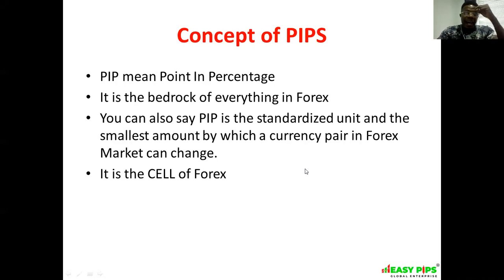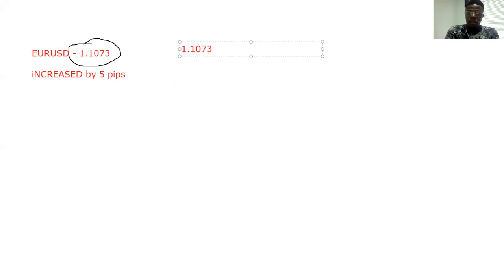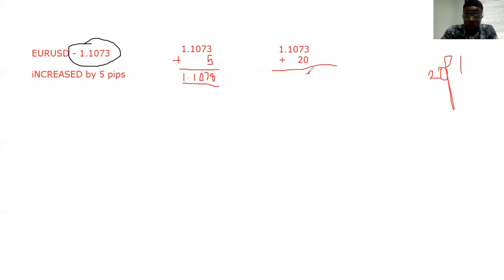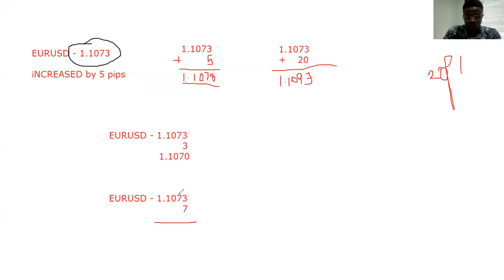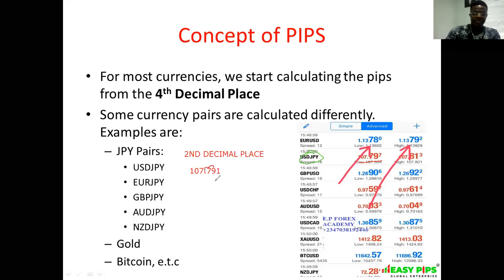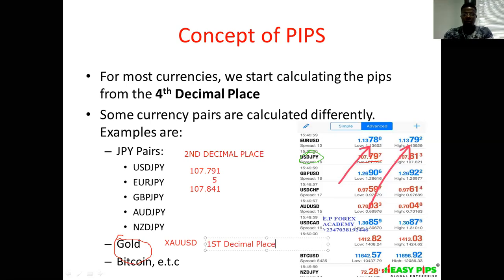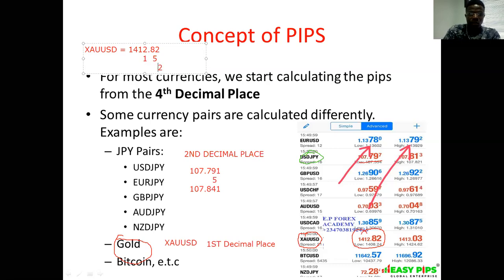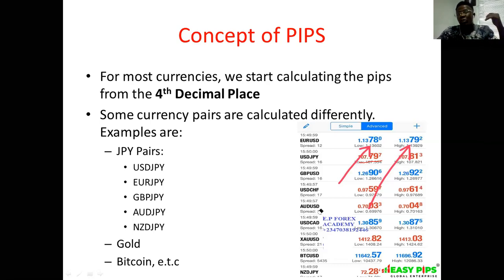EASY PIPS COMPLETE FOREX COURSE 3 .0 Concept of Pips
This video gives an in-depth introductory breakdown of how the Foreign Exchange market works.

EASY PIPS: Building a community of Disciplined and Profitable Traders.